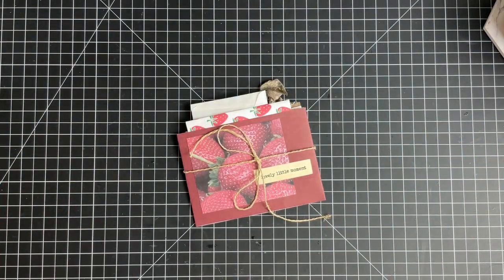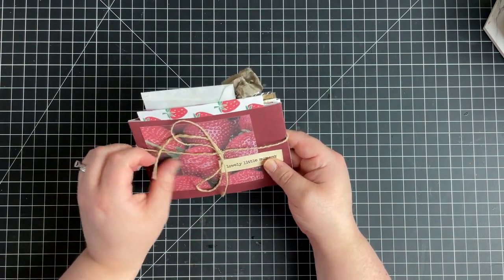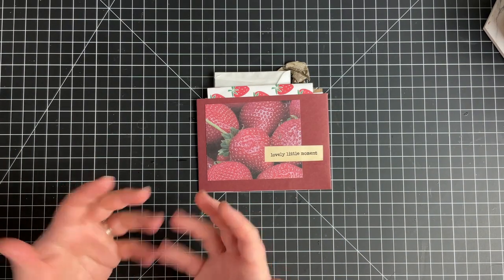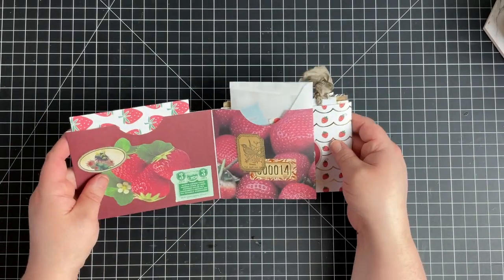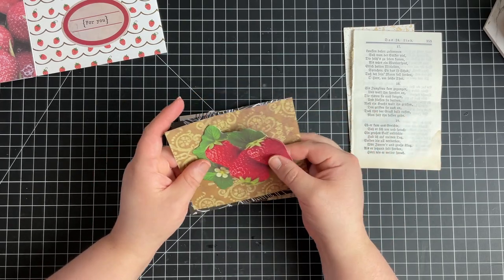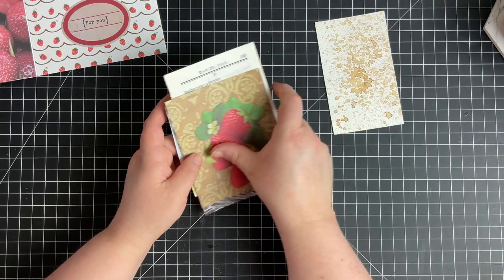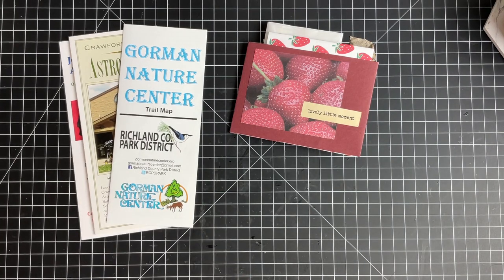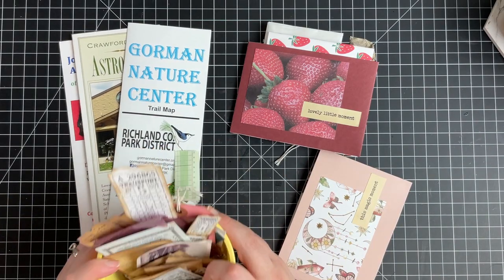What to send to your Penpal | Snail Mail Ideas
In today's video I'm going to show you what I included in this pocket I made for my Pen Pal! I'll give you some additional ideas of what to send, but it isn't an all inclusive list.

Rachel @sweetbeepaperco
USA